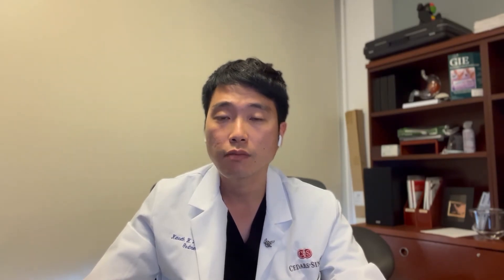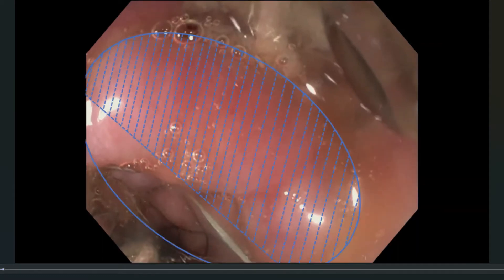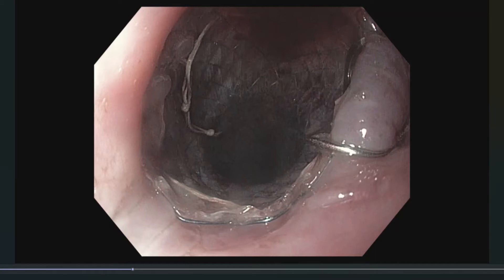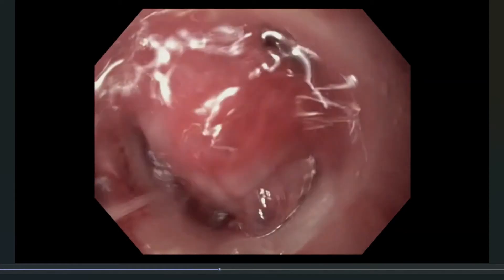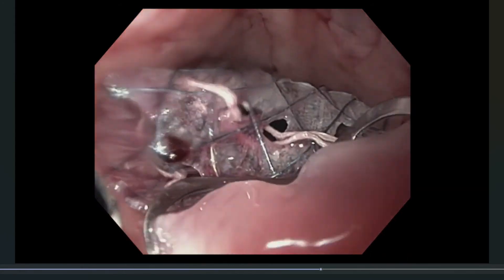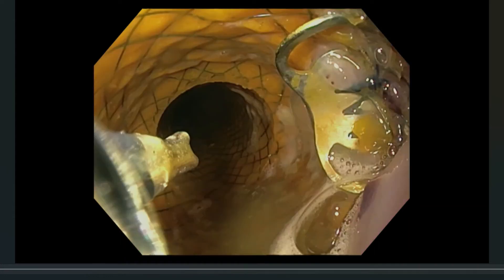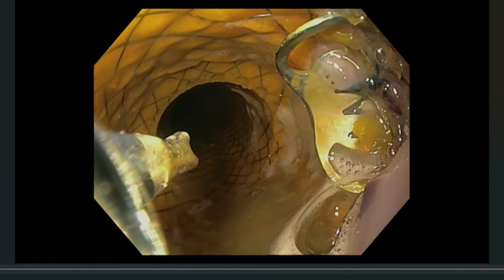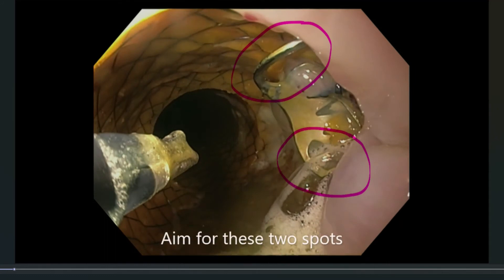2022 November Author Interview-Kenneth H. Park and Daniel Lew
Drs Kenneth H. Park and Daniel Lew discuss their article, “Comparison of no stent fixation, endoscopic suturing, and a novel over-the-scope clip for stent fixation in preventing migration of fully covered self-expanding metal stents: a retrospective comparative study (with video)” from the November issue.